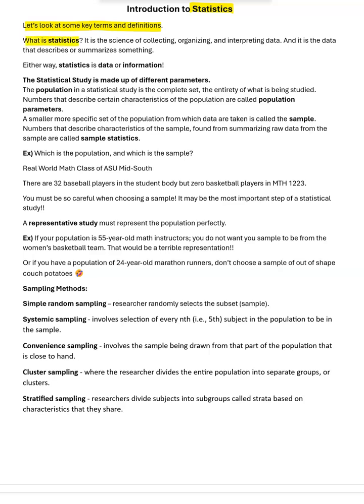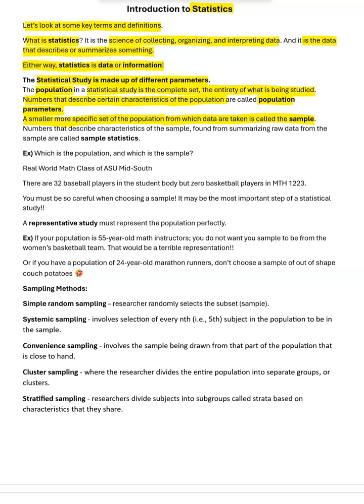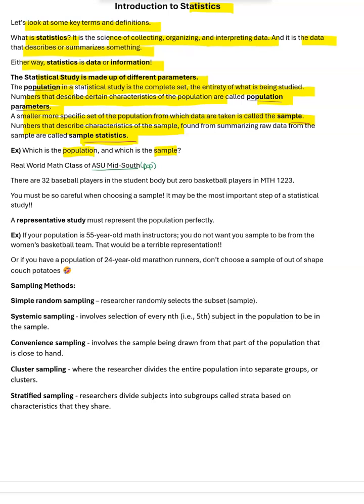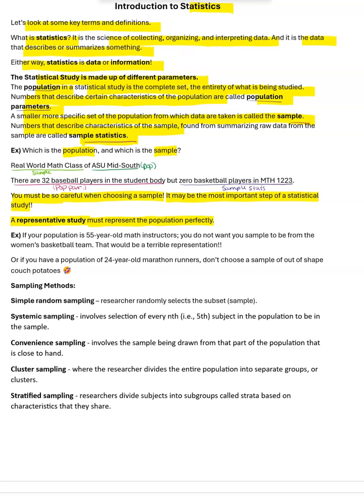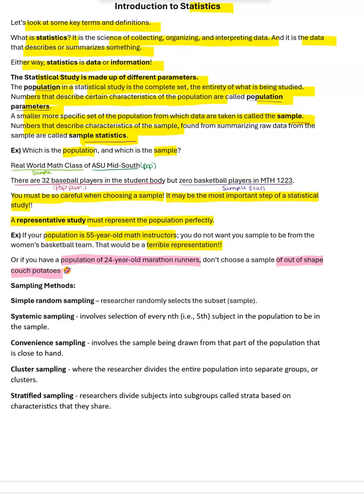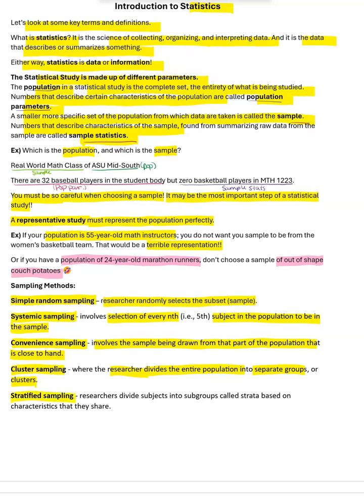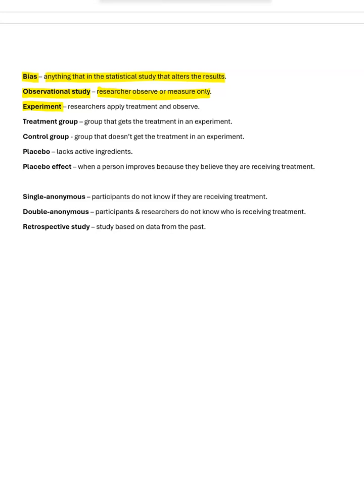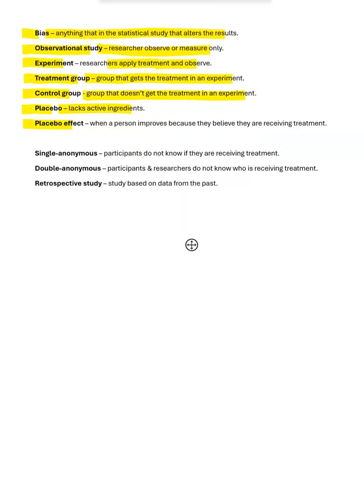Stats Video 1